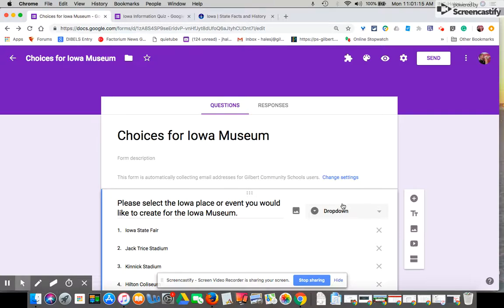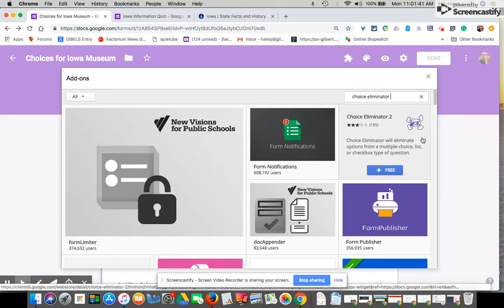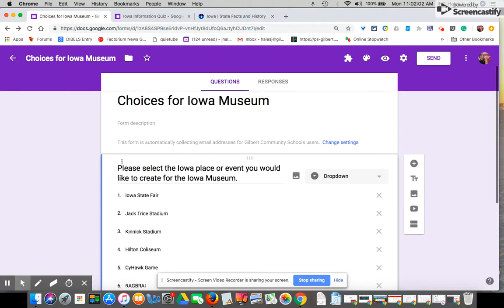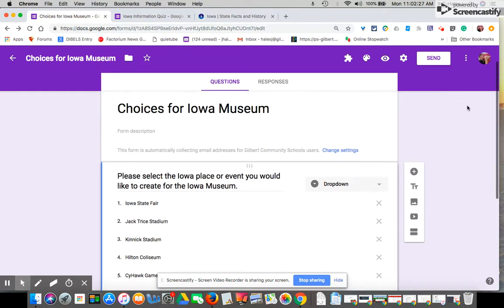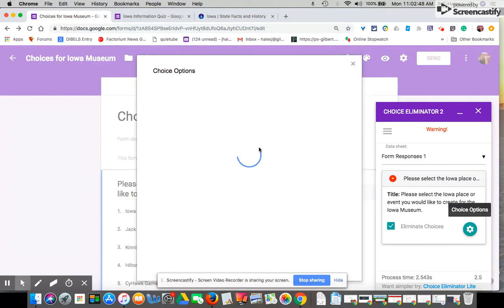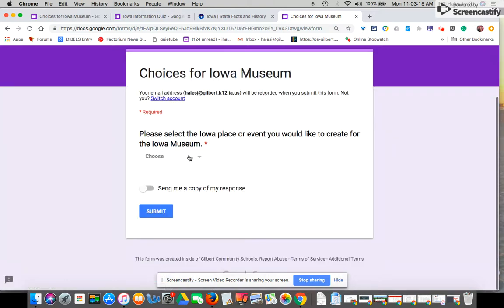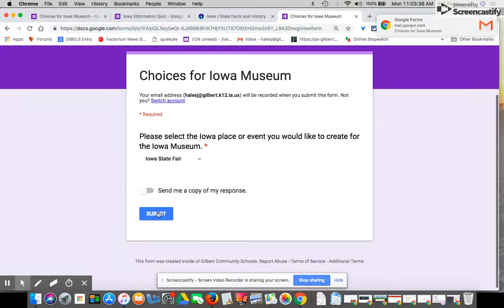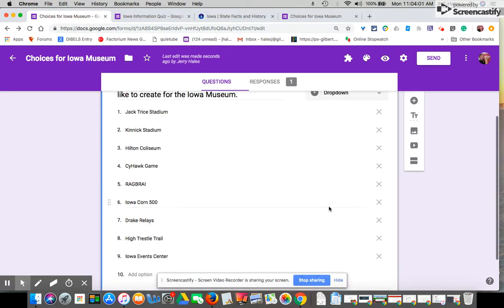Choice Eliminator for Google Forms